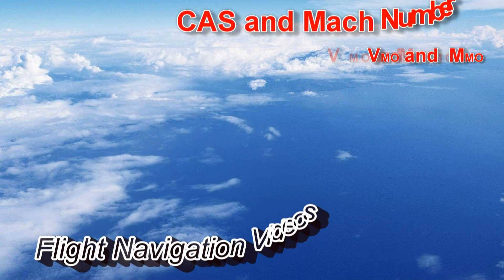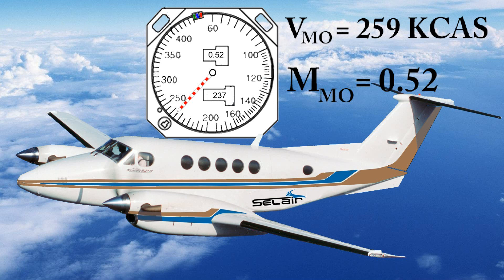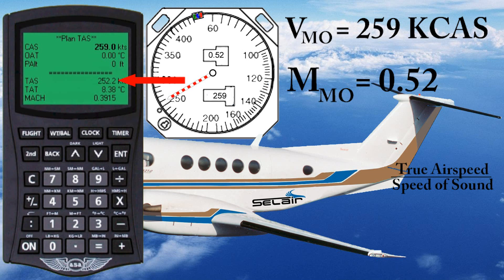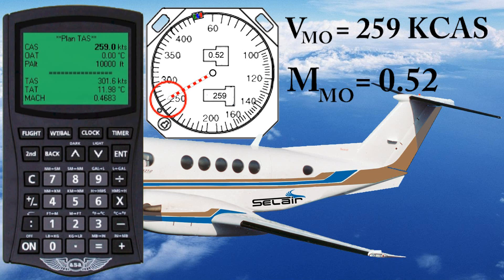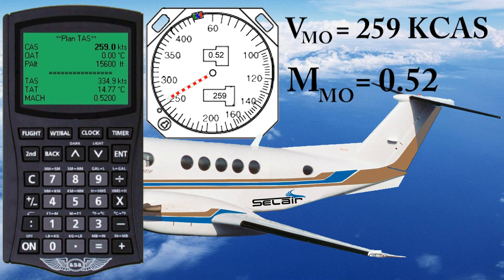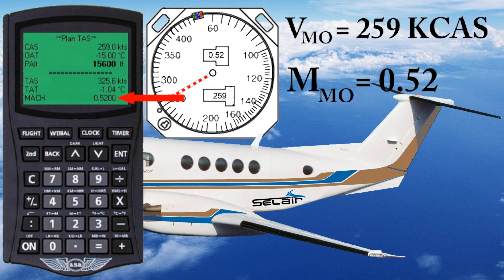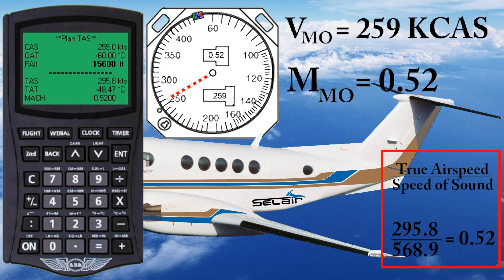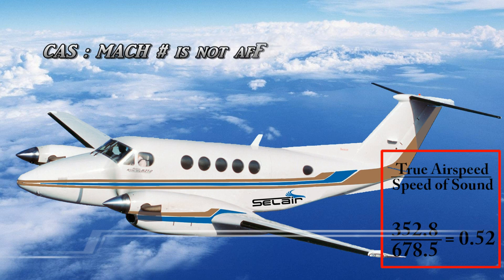Calibrated Airspeed and the Mach Limit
In this video I explain why a Mach Meter does not require a temperature input. We explore how the Barber Pole on an Airspeed Indicator changes with altitude